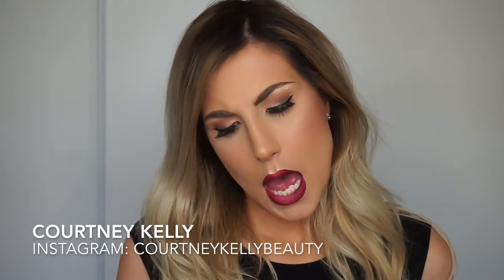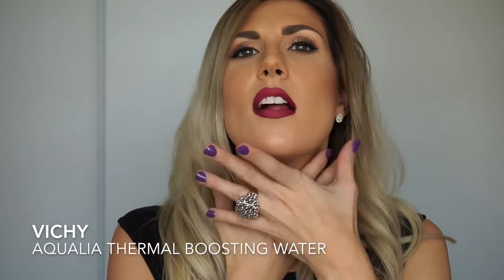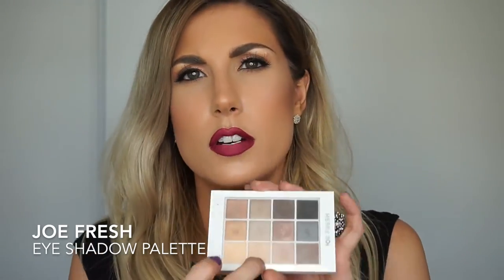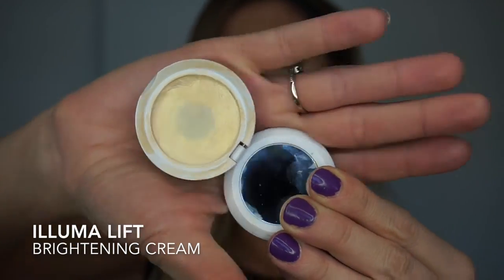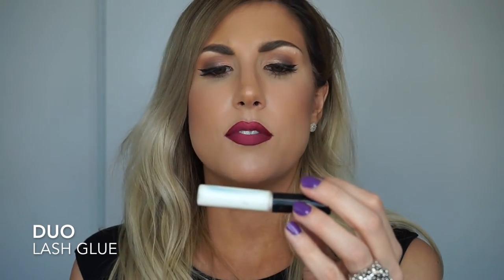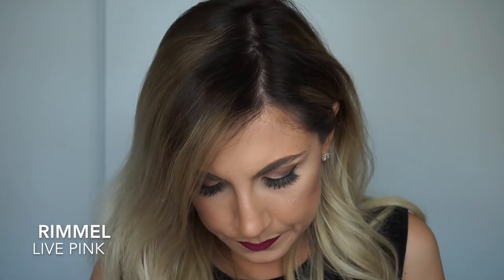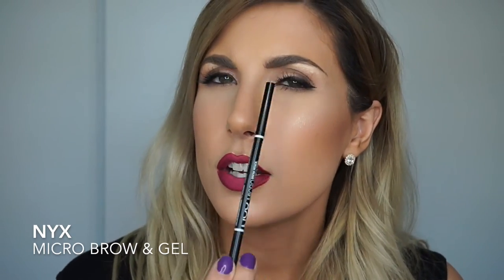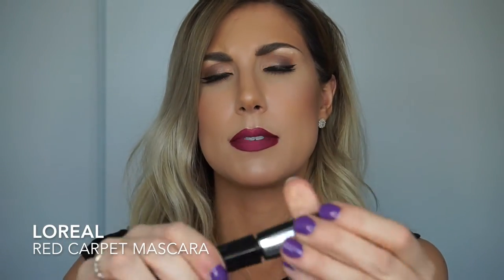AUGUST FAVOURITES | COURTNEY KELLY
Hi Everyone!
I hope you enjoy my August Favourites!

JOE FRESH PALETTE
JOE FRESH LUSTRE HIGHLIGHTER
LOREAL RED CARPET MASCARA